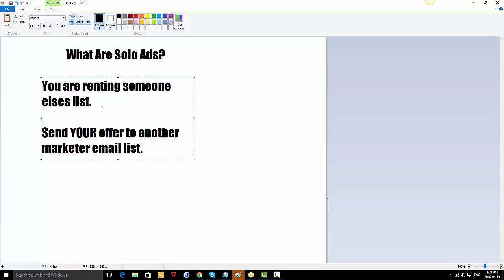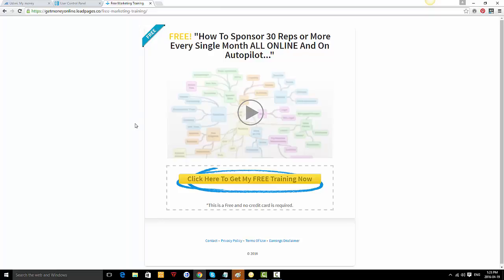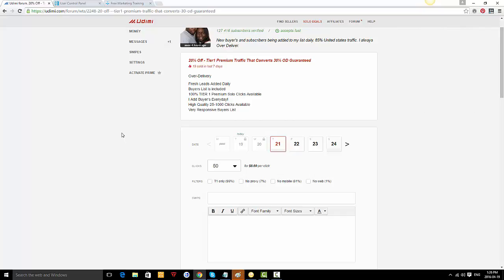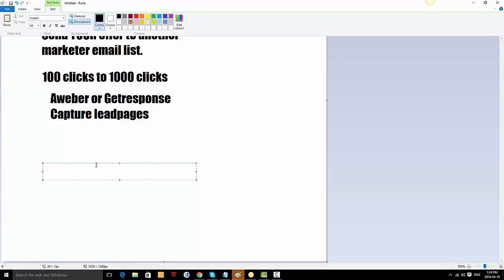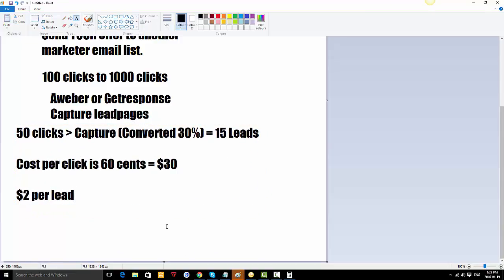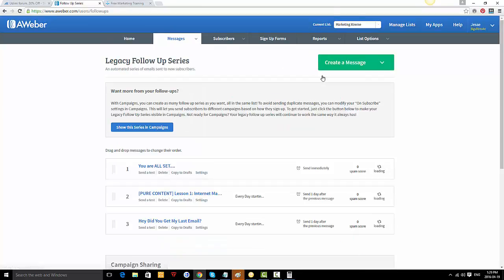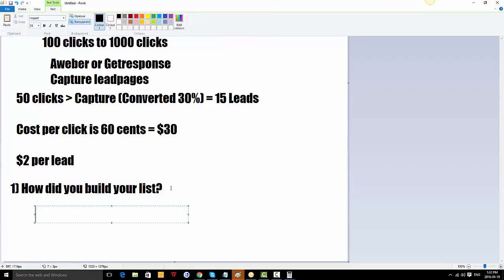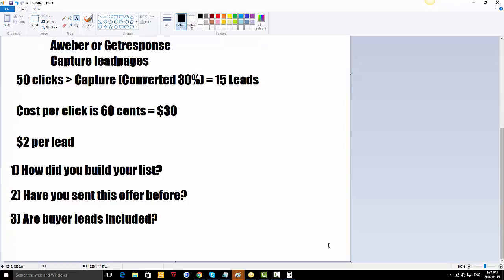Solo Ads - What Are They? Tips On How To BUY a Solo Ad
Solo Ads, want to know what they actually are?  In this video I go through what to look for when buying your Solo Ad.

You will learn:

What are Solo Ads?
Where to Buy Solo Ads?
Best Solo Ads vendors?

There are a ton of crappy Solo Ads directory out there where they send you crappy clicks.

Then you wonder why you are not getting sales for your offer.

When you Buy Solo Ads, make sure you start around 100-200 clicks and from there see what kind of results you are getting.

Once you are getting results from your Solo Ad, then you can scale up to 500-1000 clicks.

Check your overall ROI.

Once you get to every $1 you spend makes you $2 or more, then you can scale up as much as you want.

Solo Ads are excellent for any niche, I go through what to ask Solo Ad ventures when buying your Solo Ads.

I hope you enjoyed this video, if you have any questions leave them in the comments below.